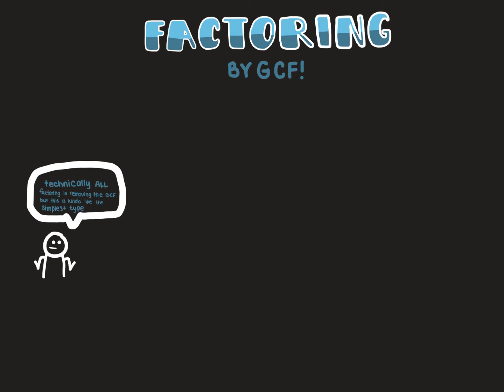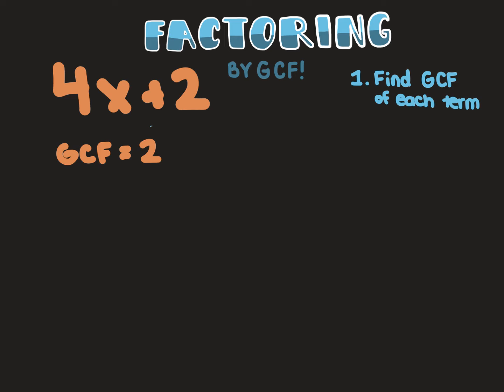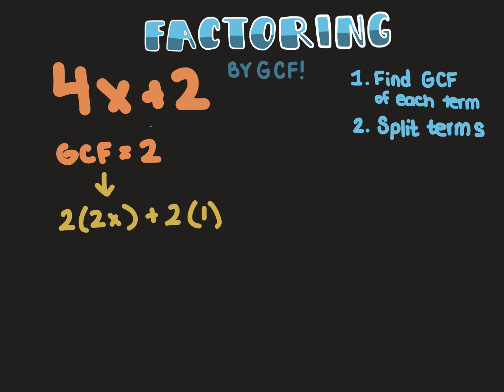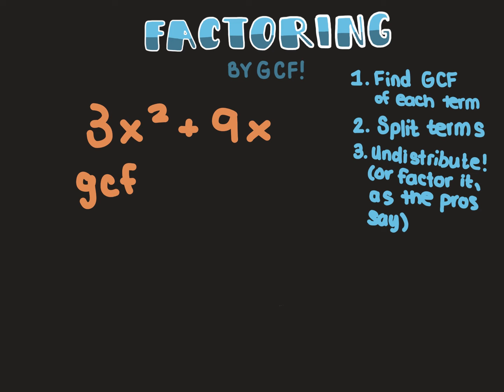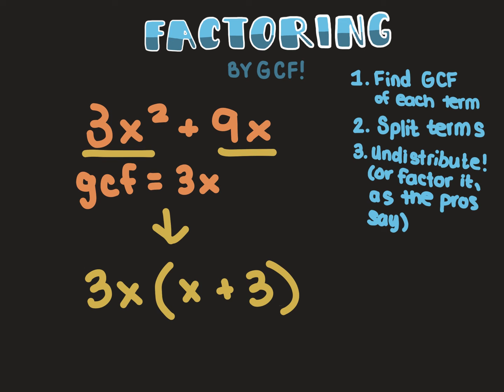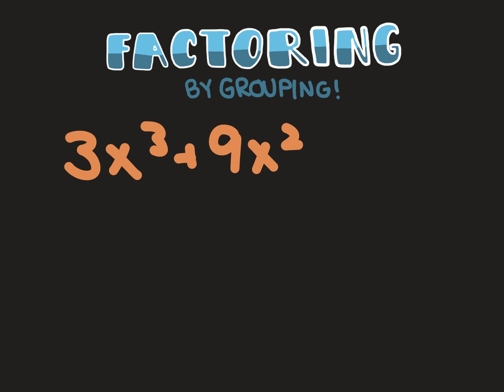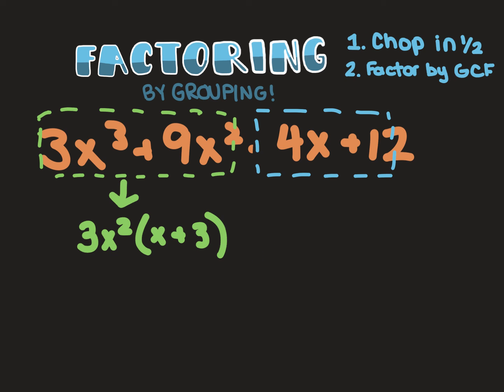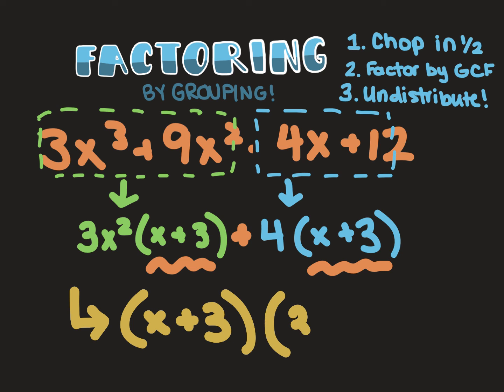i attempt to explain factoring - greatest common factor & grouping (pt. 1)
attempting to explain what factoring is, why it’s useful, and how to factor by gcf and grouping.

this is part 1 of a 3 part factoring series - here's the link to the next video